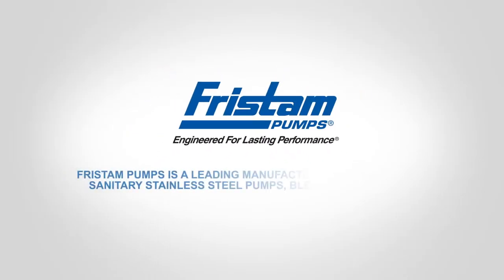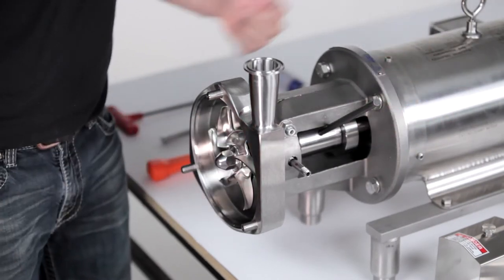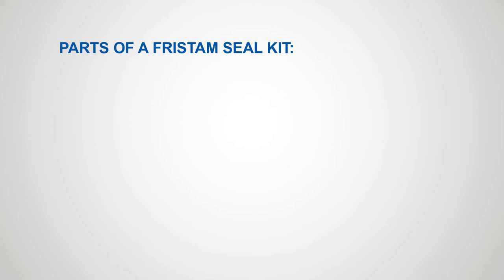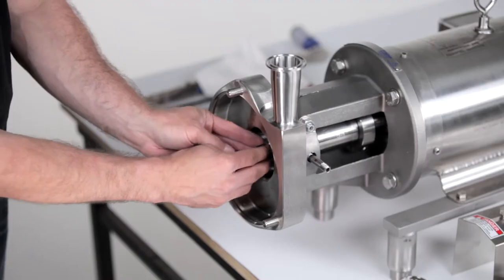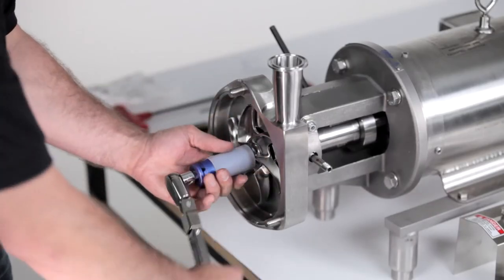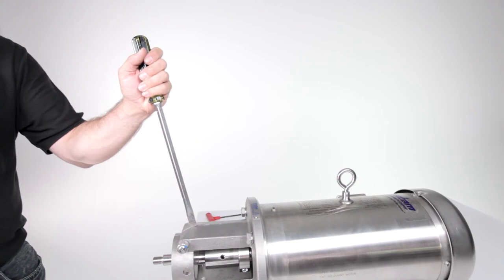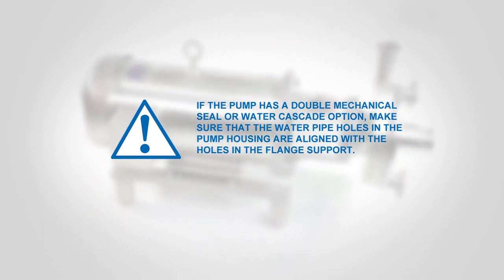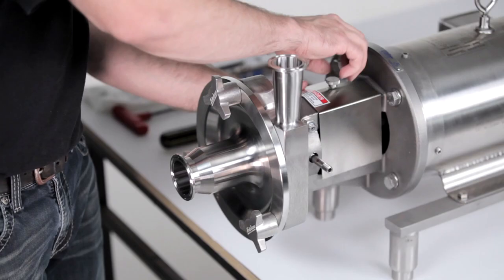Fristam Maintenance Series: FPR Centrifugal Pumps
Its front-loading seal makes this sanitary centrifugal pump from Fristam easy to maintain. Learn how to change a seal, replace a shaft, and 'gap' the Fristam FPR.